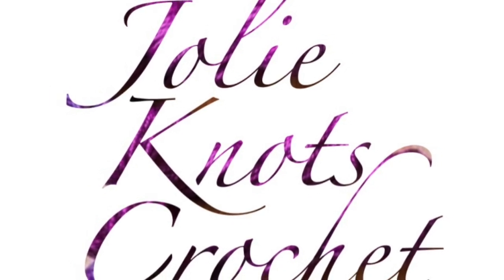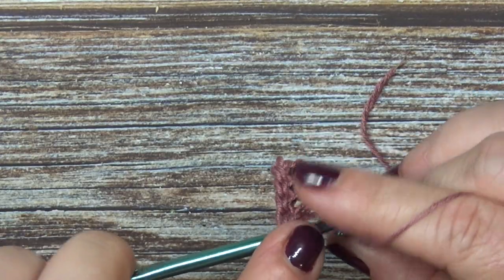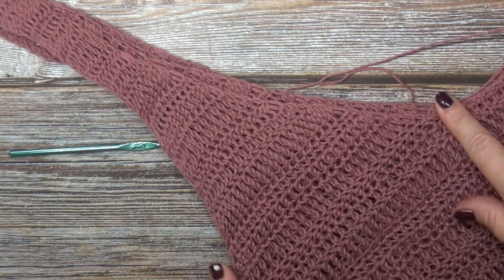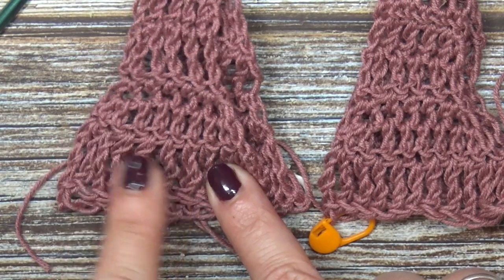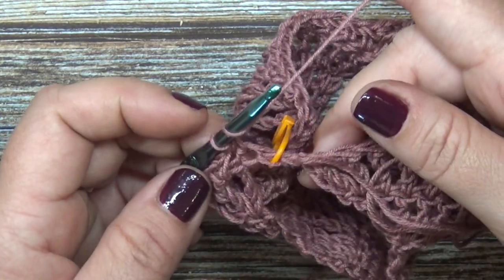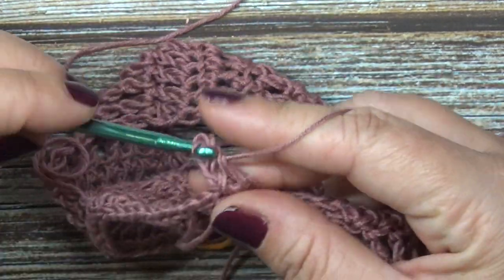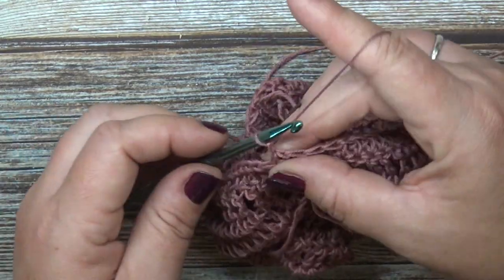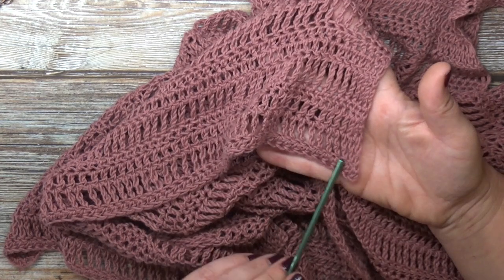Aralia Tanktop ADULT sizes S-5X Crochet Tutorial LEFT HANDED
Standing promotion on all written patterns, all of the time!Why Just Buy ONE?!